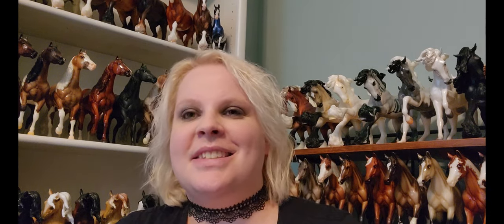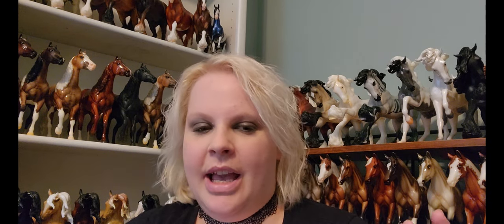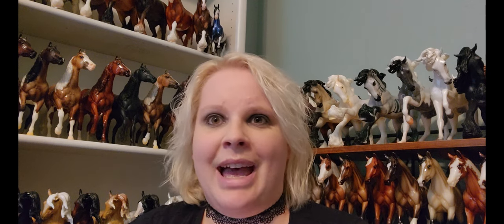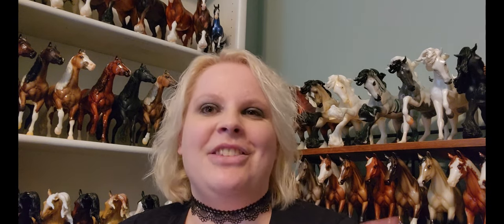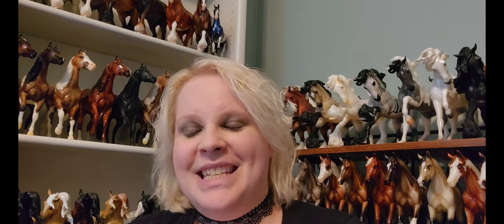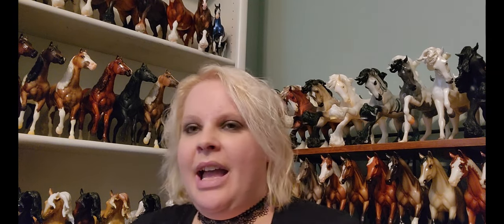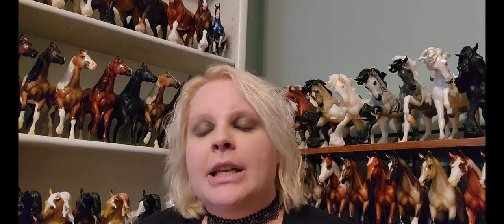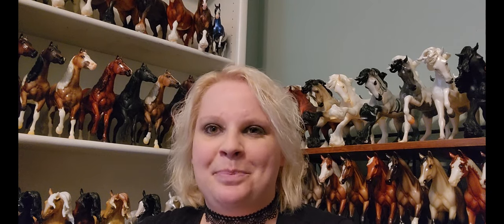HUGE Breyer Horse Unboxing! So many models!!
Hey Everyone!
I'm back! I'm working on a couple of new videos, so you should see more of me in the next couple of weeks! For today, check out the new Breyers I unboxed! There are new releases from the Premier Club, Vintage Club, Stablemate Club, Tractor Supply, Halloween horses, Spooky Stablemate Blind Bags, and web special gamblers' choice!